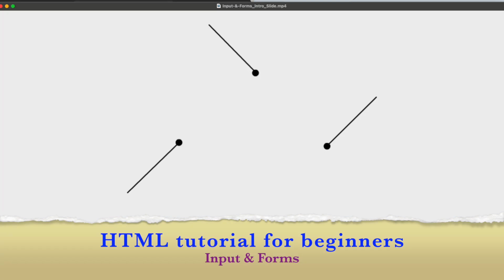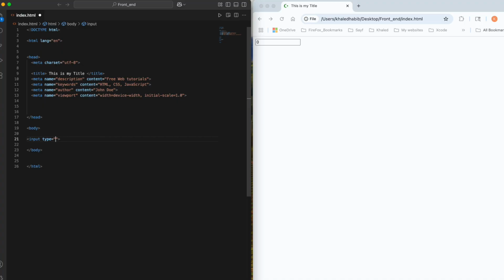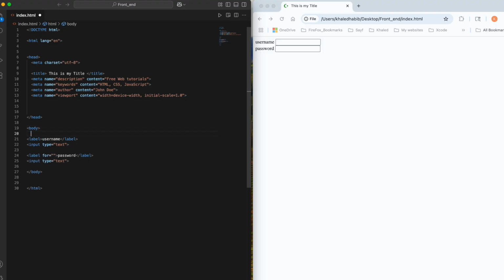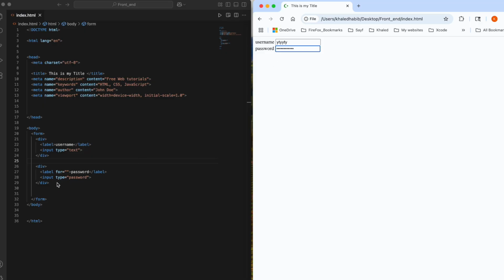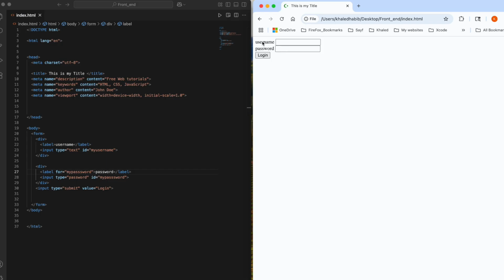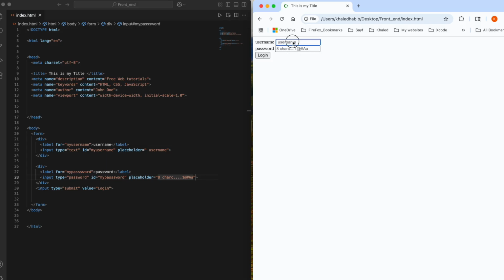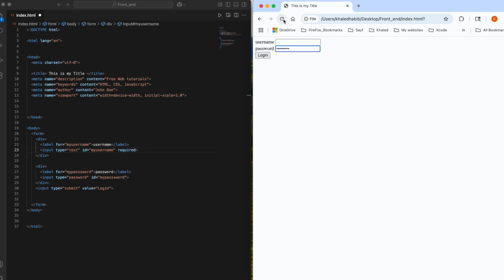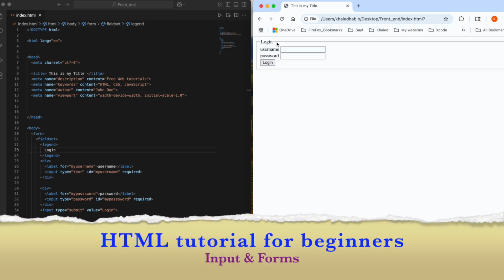HTML tutorial for beginners (Inputs and Forms, Episode_15)